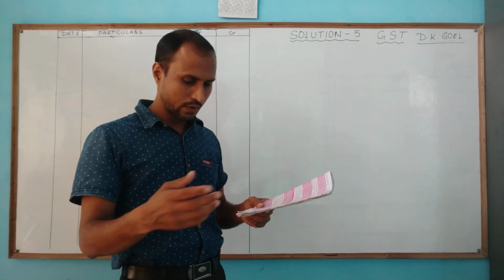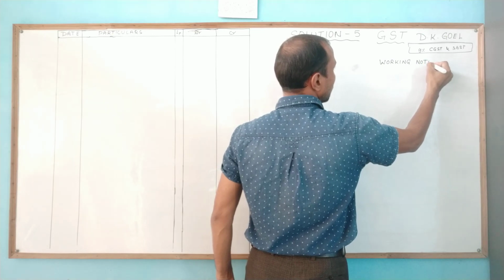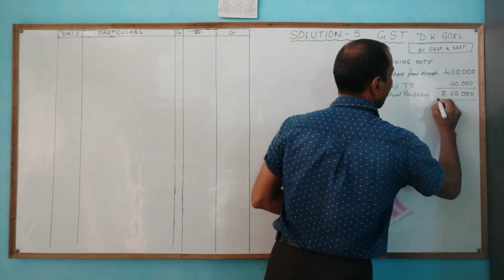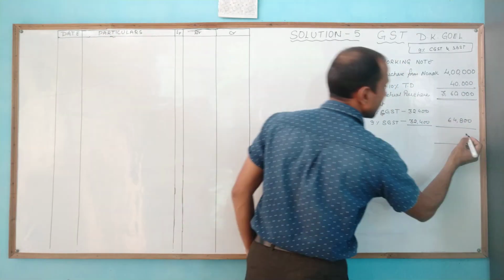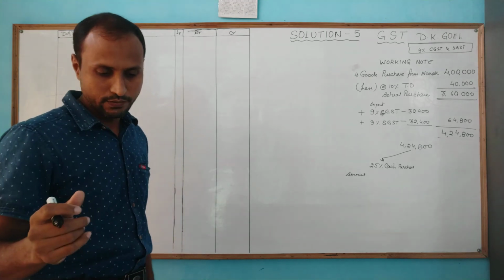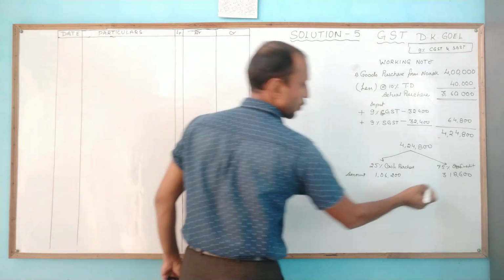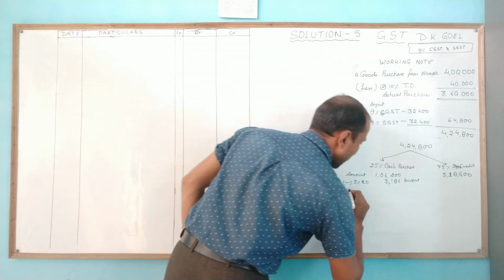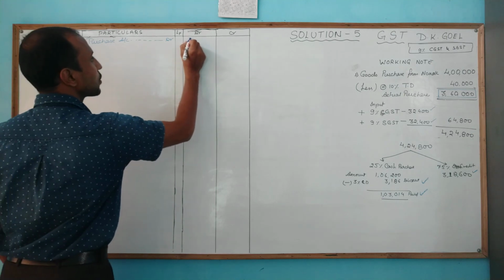class 11 Accountancy GST solution no 5